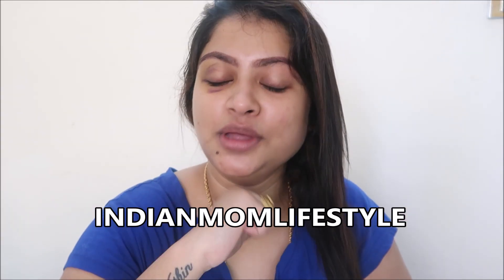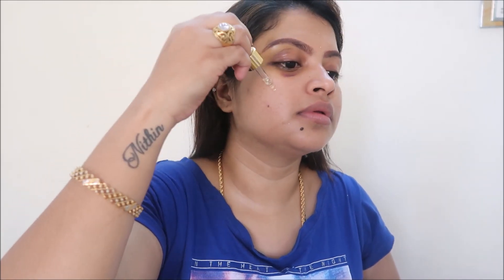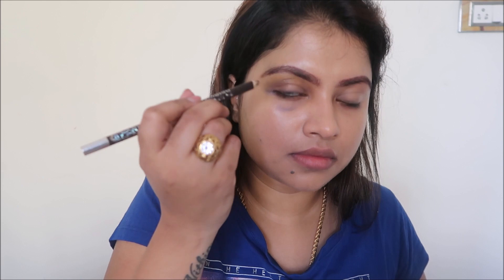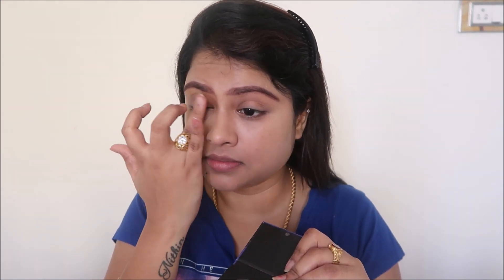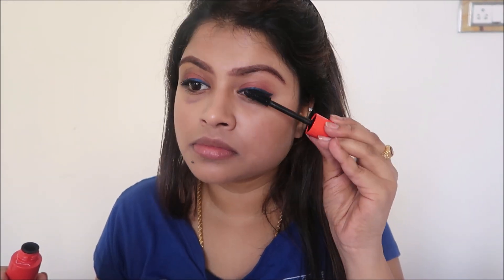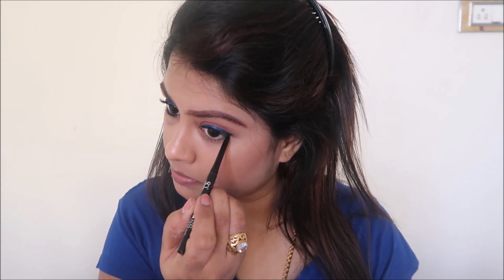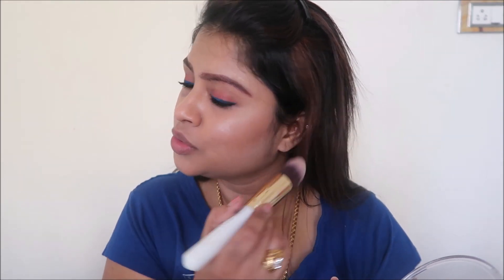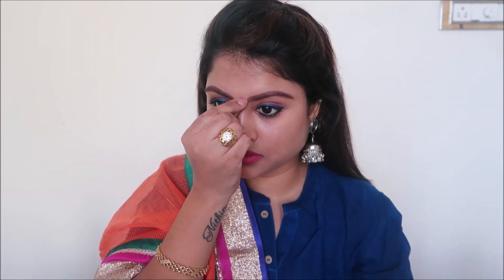BEGINNER FRIENDLY FESTIVE BLUE EYES AND PINK LIPS MAKEUP LOOK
Lakme Invisible Finish SPF 8 Foundation Shade 04 (25 ml)
SUGAR Contour De Force Mini Bronzer - 02 Woody Wonder (4 g)
SUGAR Contour De Force Mini Blush - 02 Pink Pinnacle (Deep Rose)
SUGAR Eye Told You So! Smudge Proof Eyeliner - 01 Black Swan (Black)
L'Oreal Paris Color Riche Gold Obsession Lipstick Rose Gold (3.7 g)

indianmomlifestyle

SAREE DRAPPING

indianmomlifestyletamil

indianmomcooking

musically